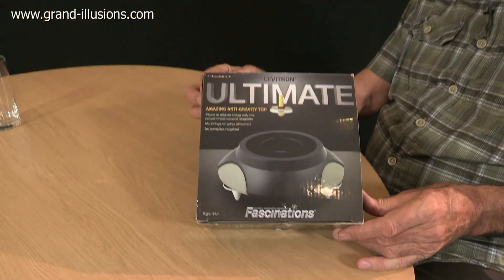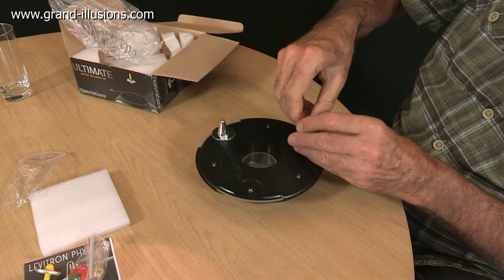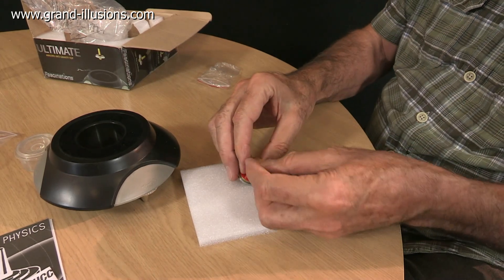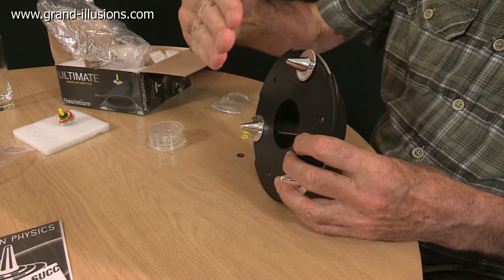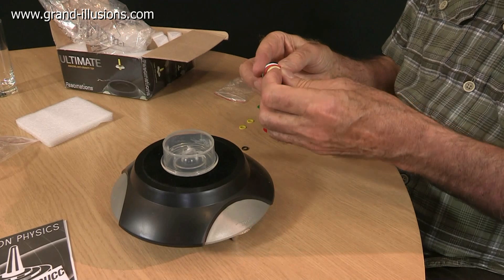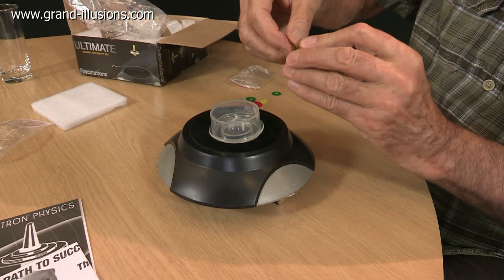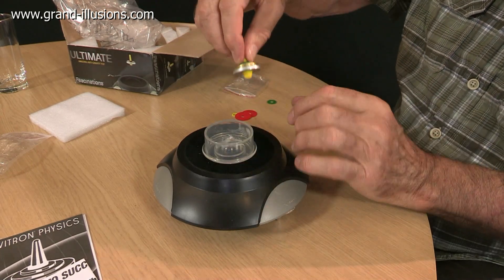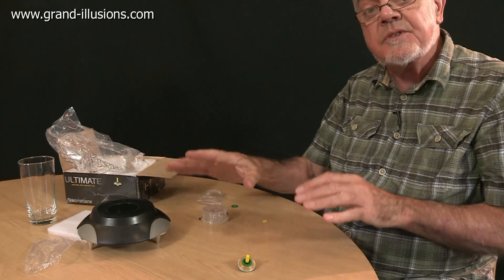Tim Sets Up the Levitron Ultimate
The Levitron Ultimate is an amazing science toy. Tim rates the Levitron as one of his all time favourites. However they do take a little bit of setting up. And so, in response to a couple of requests, Tim starts with a boxed Levitron, opens up the packaging, and sets it up.